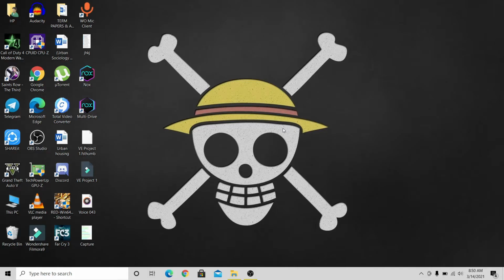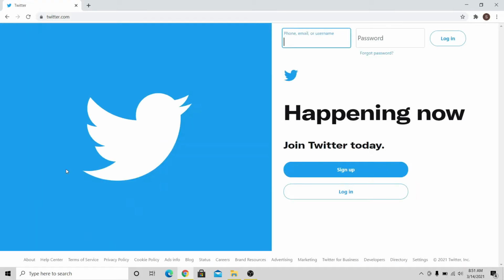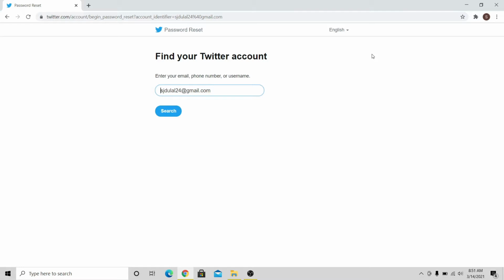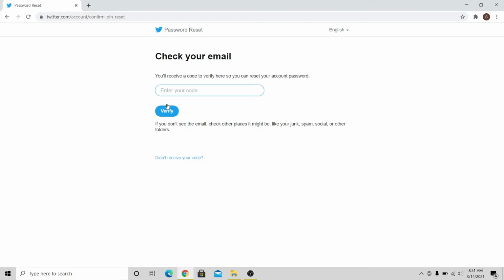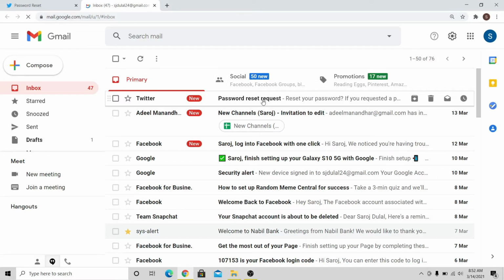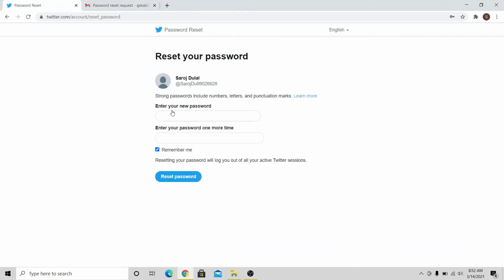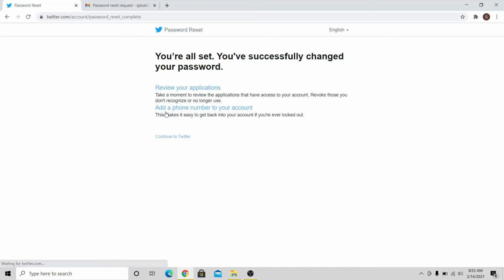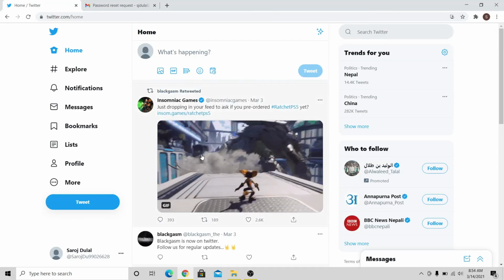Twitter Account Recovery 2021: How to Reset Forgotten Twitter Account Password?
Can't remember your Twitter account password? Can't access to your Twitter account? This video might help. In this video learn step by step process on how you can reset your forgotten Twitter account password just by following a few easy steps.
Forgetting password is a common trait of everyone, but it doesn't mean that we have completely lost our access to the account. Watch and learn how you can get access to your Twitter account without having to enter your password.

Down below are the steps in order to reset Twitter password:
1: Go to your web browser and type in 'twitter.com'
3: Click on the 'forgot password' link
4: Select a method for recovery code
6: Enter the code and click on 'verify'
7: Create a new password for your Twitter account and click on 'reset password'
and you are done resetting your Twitter password.